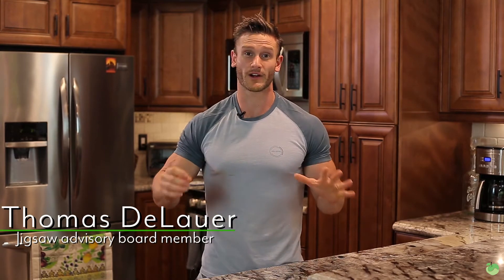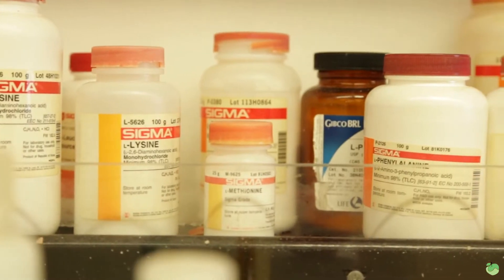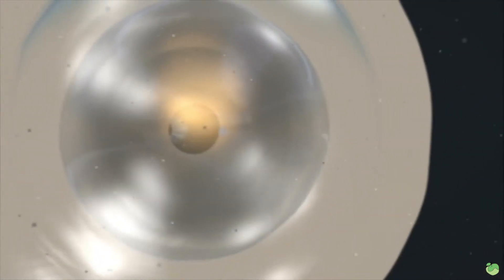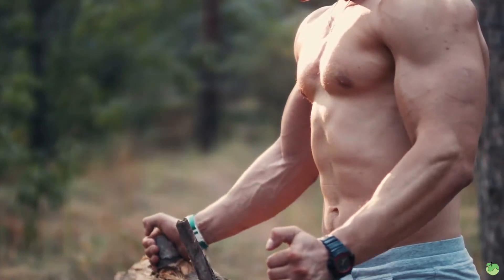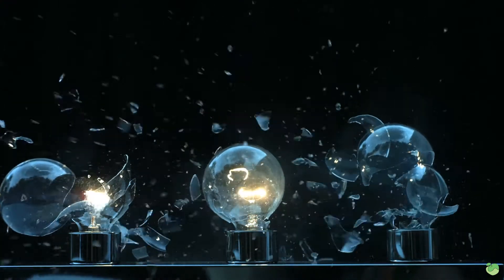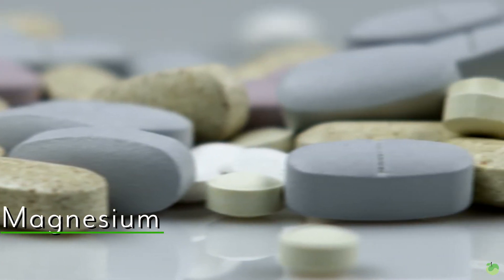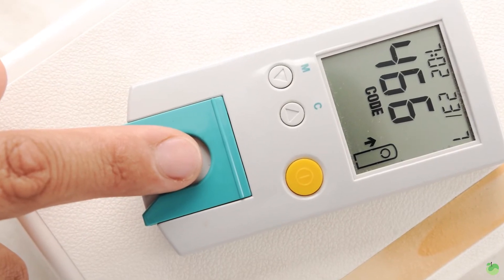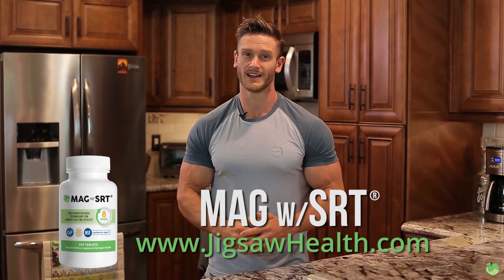What is our Body's Electrical System?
Thomas DeLauer (aka "Mr. Mineral") explains what the body's electrical system is and how different elements work in the body on the latest

Sick of Sugary fruit drinks? Replenish your Electrolytes with Jigsaw Electrolyte Supreme™ today!

Want to relax Tense Muscles? Order Jigsaw Health's Magnesium w/SRT today!